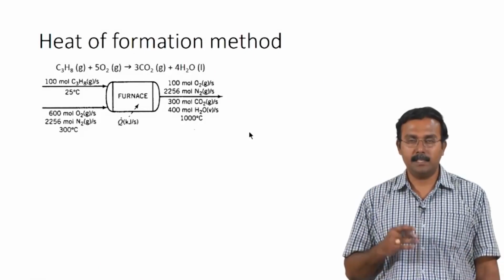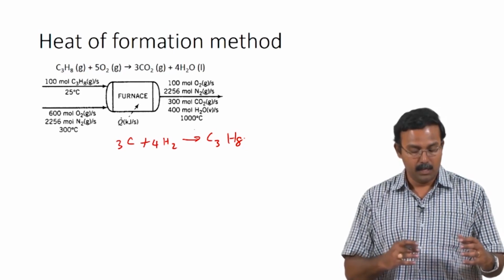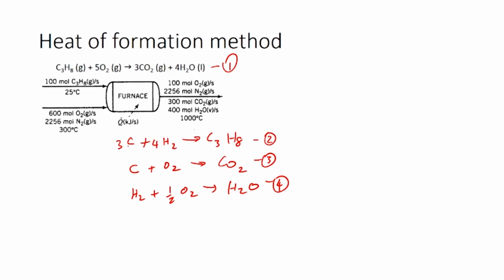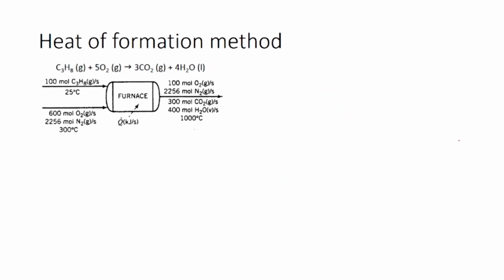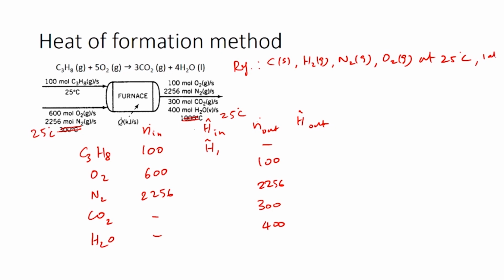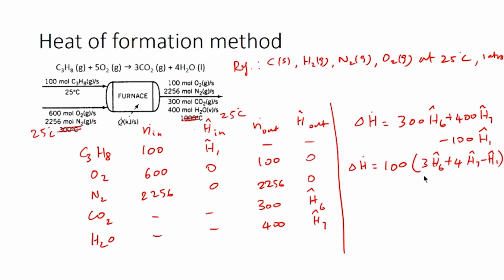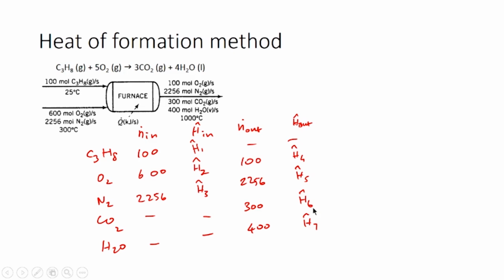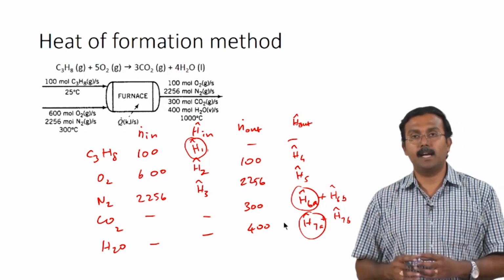Energy Balances on Reactive Processes - Part 2